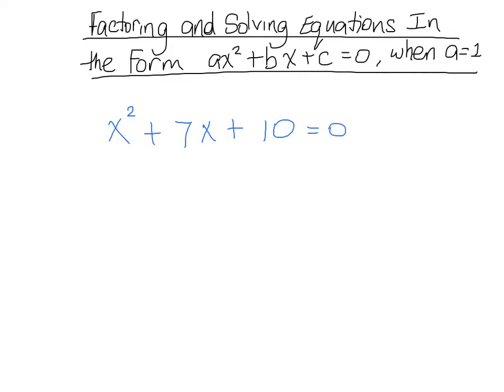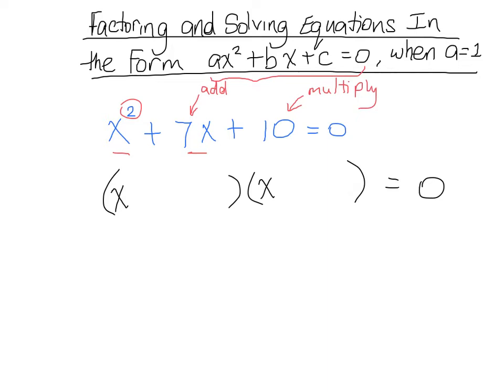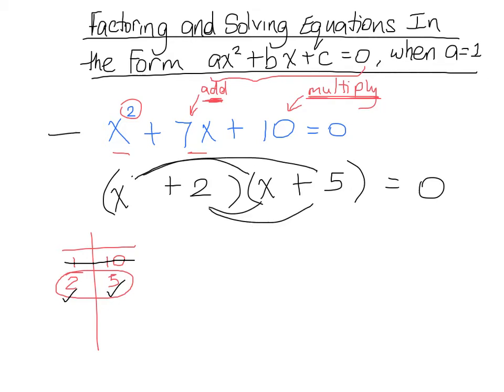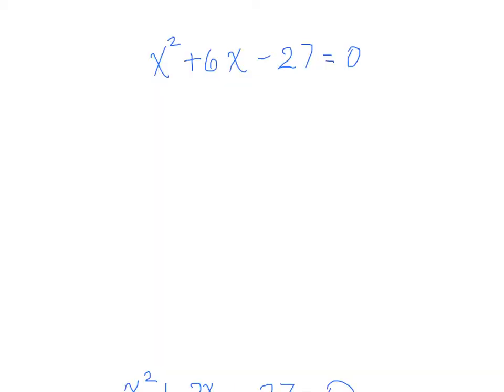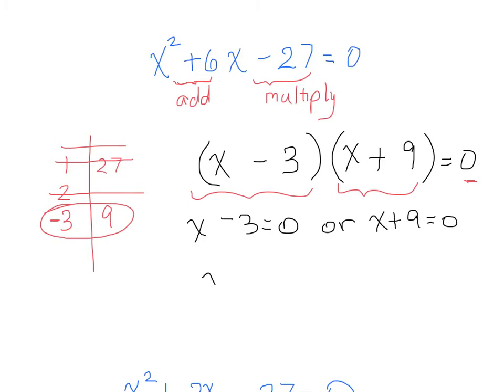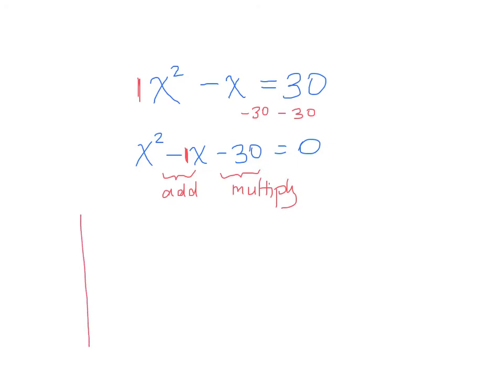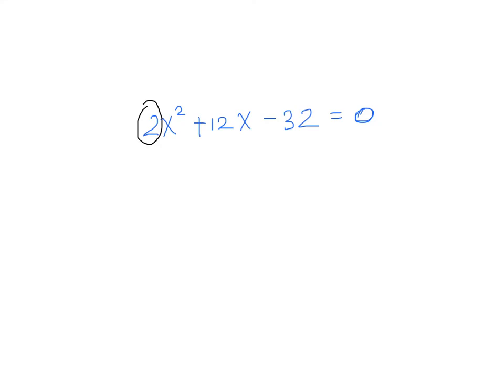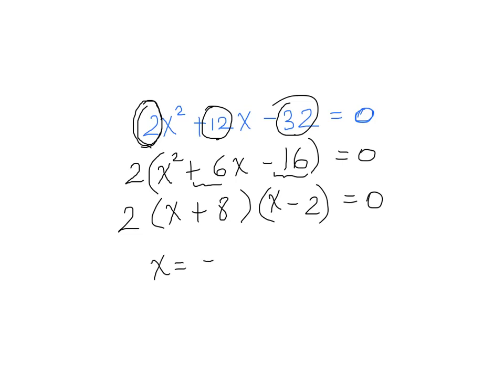Solving Quadratic Equations when a is 1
Factoring and solving quadratic equations when a is 1